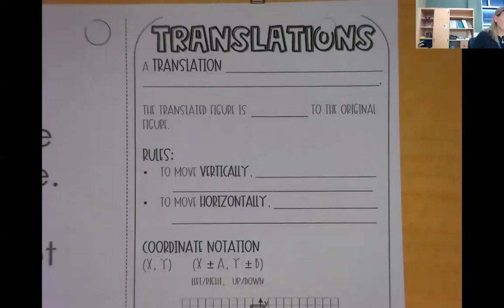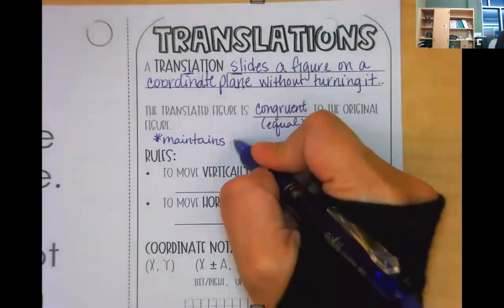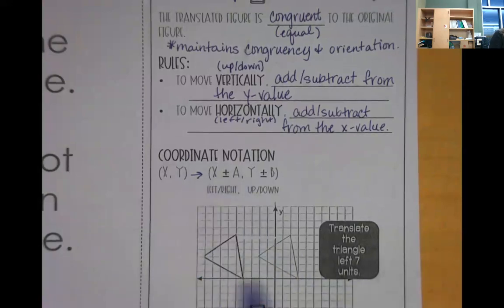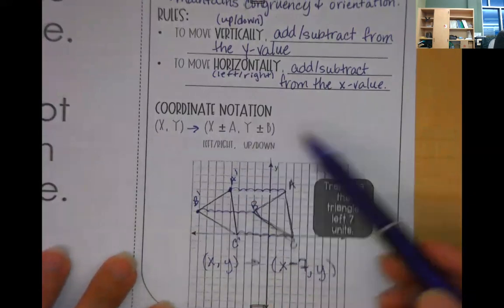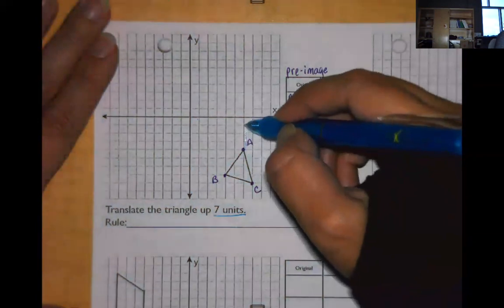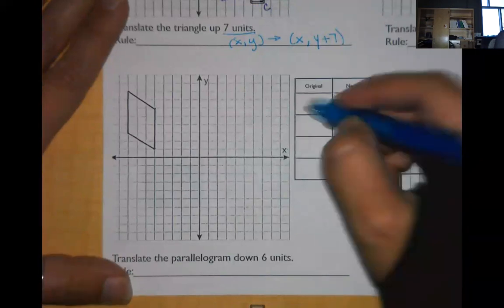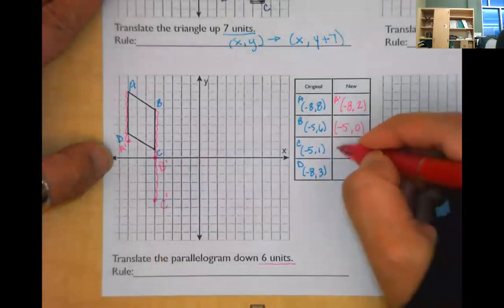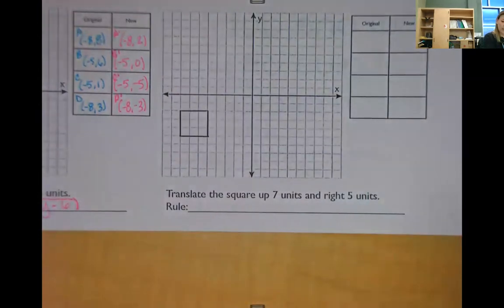7 Translations notes